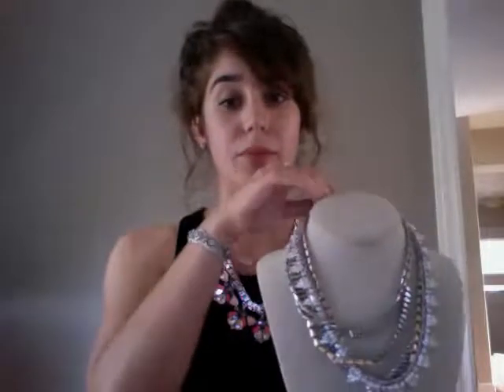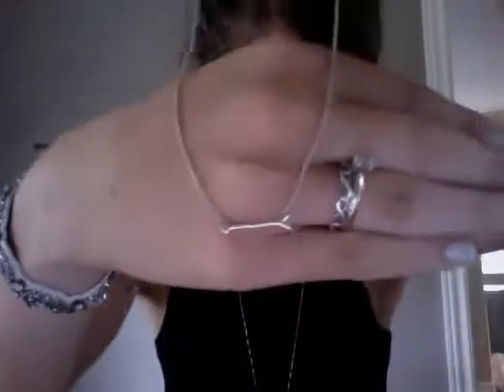Caitlin's Online Trunk Show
Stella & Dot pieces for Caitlin's online show - versatility, gifting, and Breast Cancer Awareness pieces.